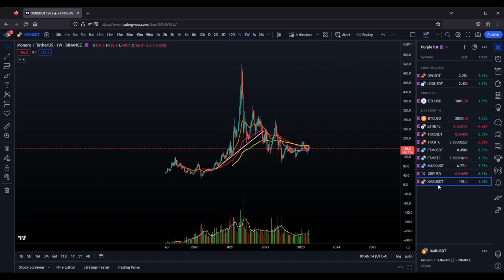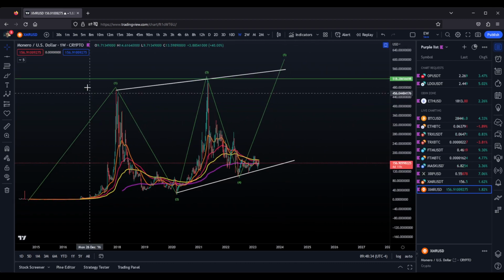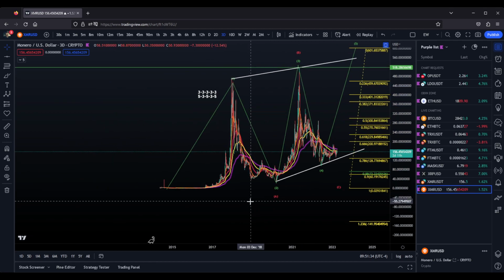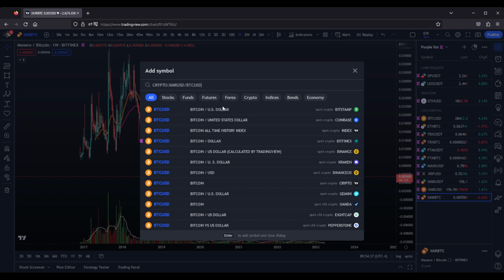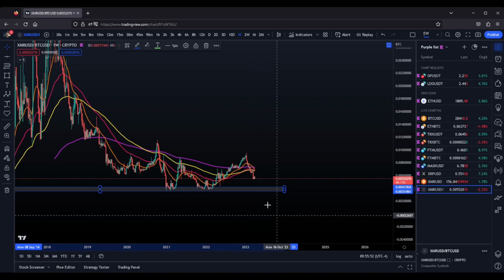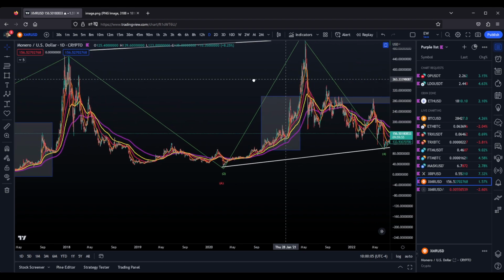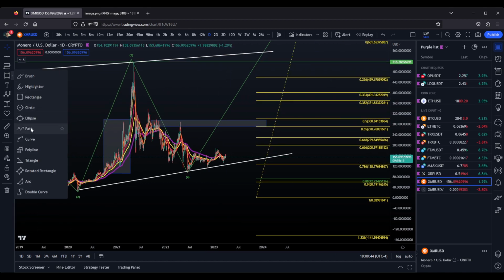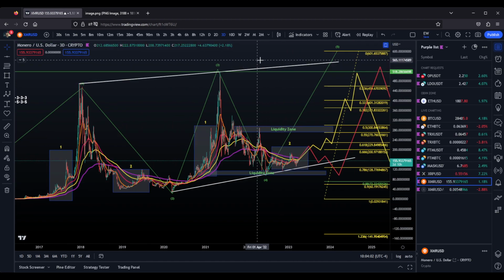XMR Charting with AlphaBlock